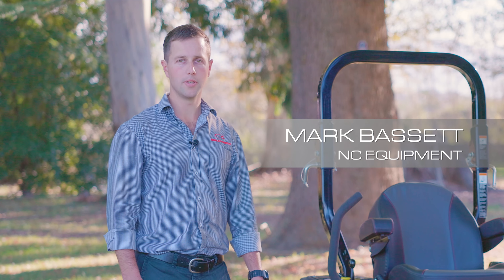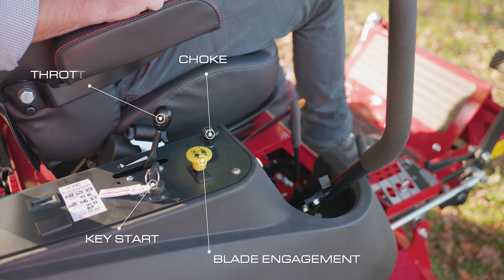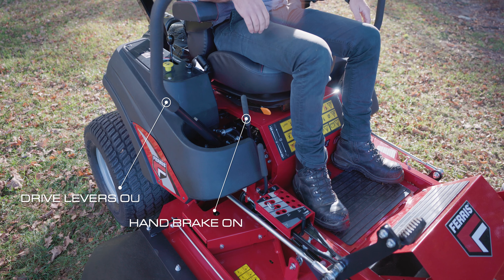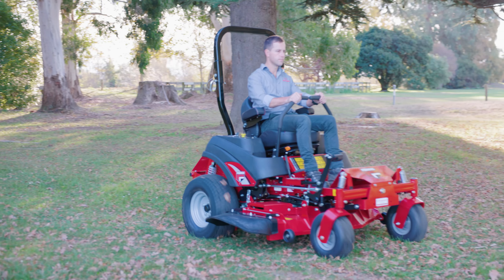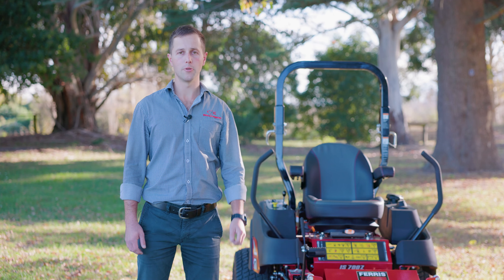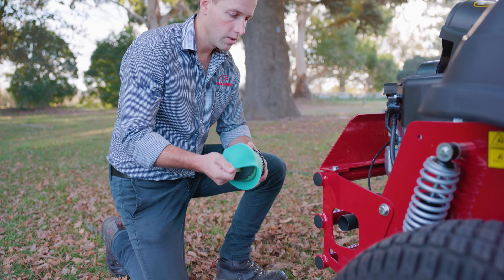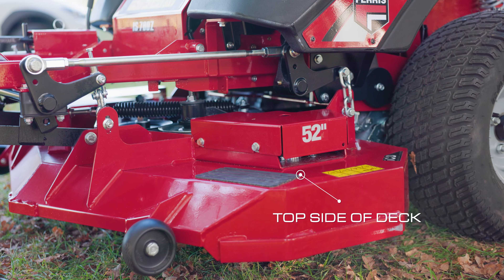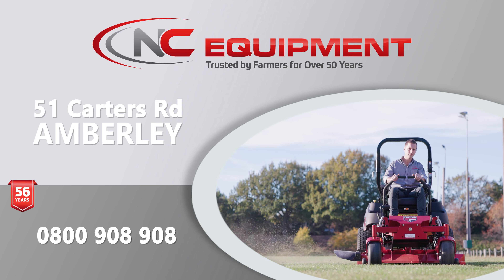Ferris IS700 - Basic Owners Introduction | NC EQUIPMENT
A basic owners introduction into the Ferris IS700 Mower - The true commercial range, these are designed for large lifestyle properties or small commercial users. Greater operator comfort & higher mowing speeds make mowing an enjoyable experience.